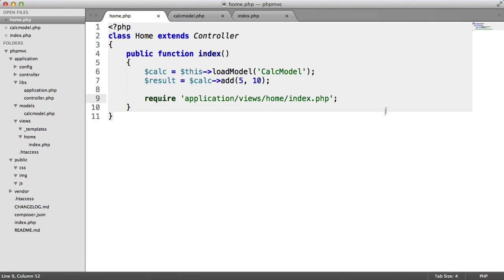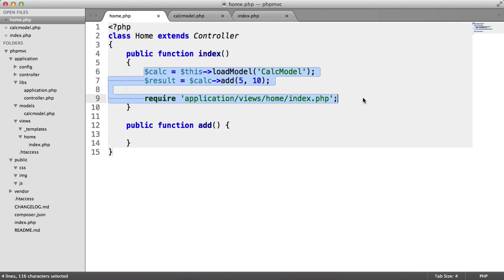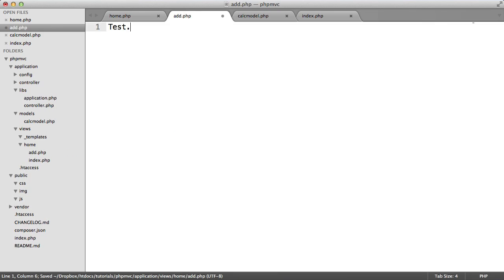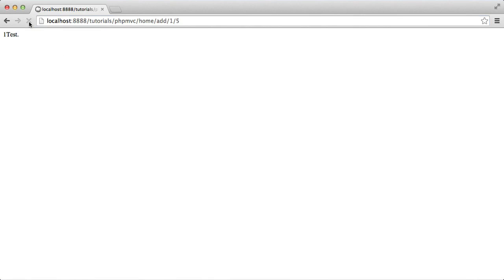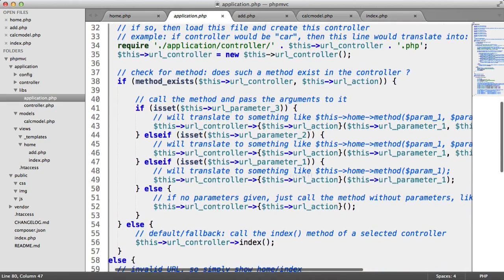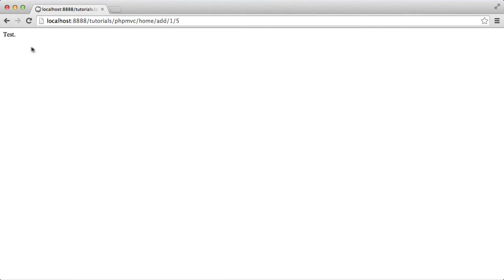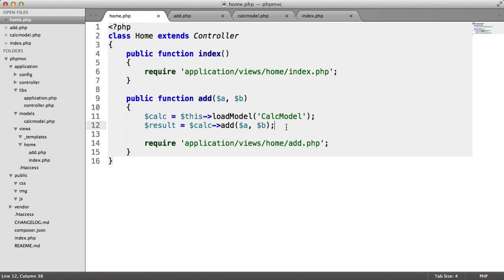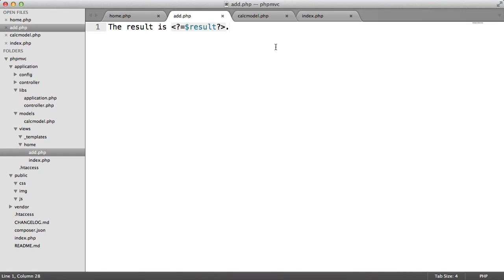MVC part 2 | How to use MVC in PHP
This video is very useful for understanding Model view and controller concept.